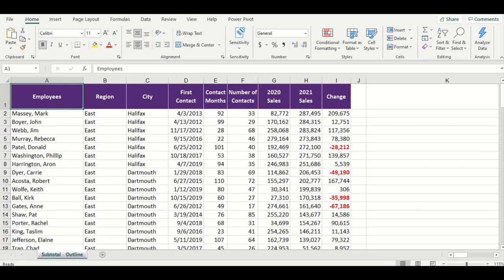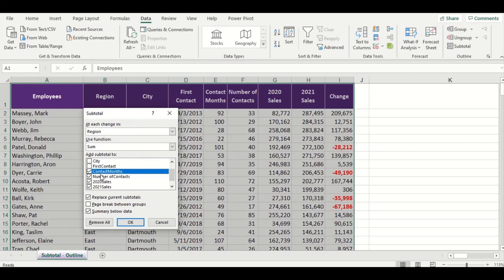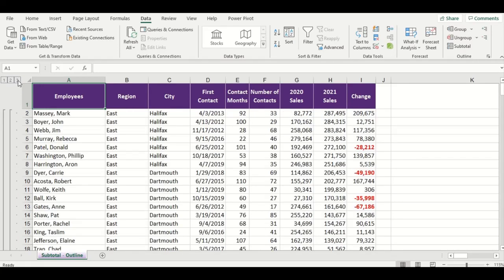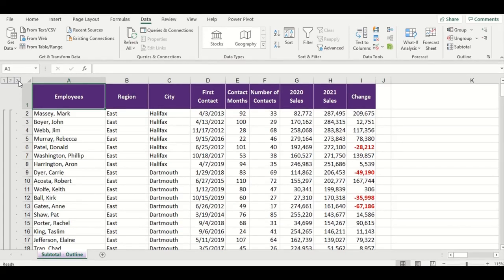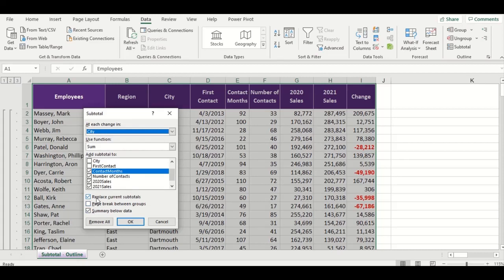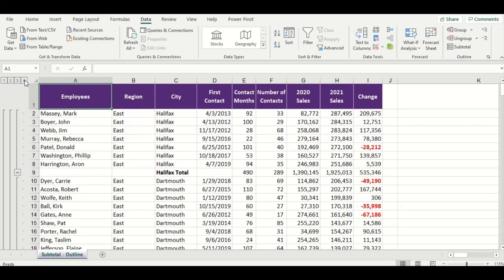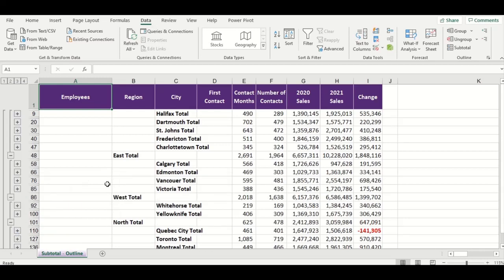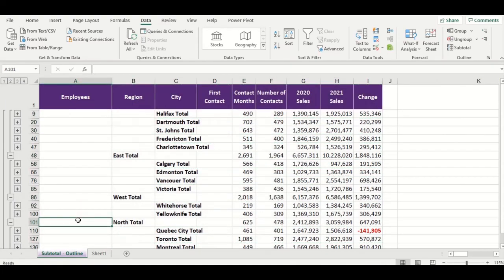How to Use Subtotal for Outline in Excel #10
Excel Formatting Techniques 2021 | Subtotal for Outline

⌚Timestamps:
00:38 - Framework of the sorted data sheet
01:10 - Subtotal feature for level 1 in Data Tab
02:09 - Subtotal feature for level 2 in Data Tab
03:13 - Copying the visible data in support with select option 'Alt + ;' shortcut
04:00 - Turning off Subtotal feature

Video Credits:
Excel Advanced Series is tutorial series inspired by the works of Dennis Taylor on Linkedin Learning, you can access his series through the following

Artist Photo by Adrien Olichon from Pexels